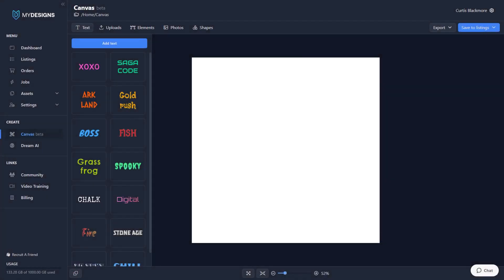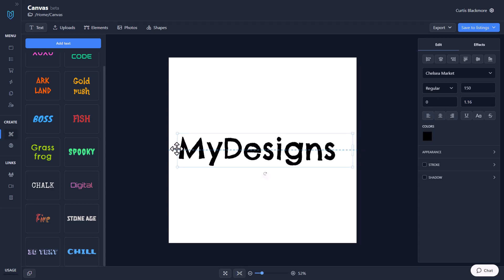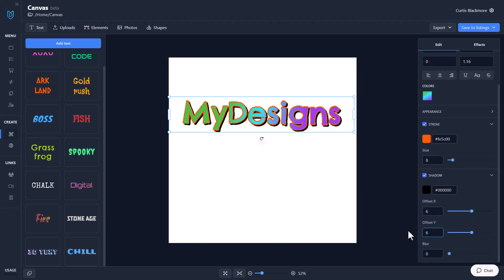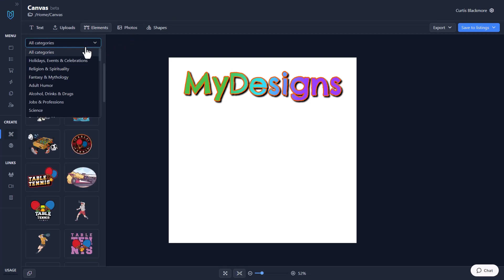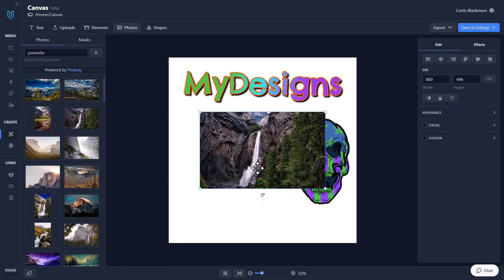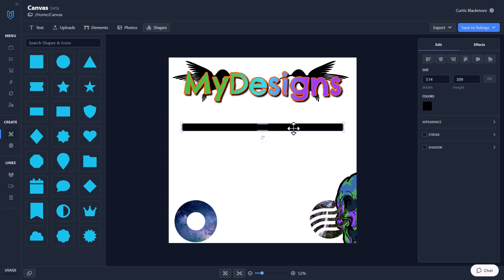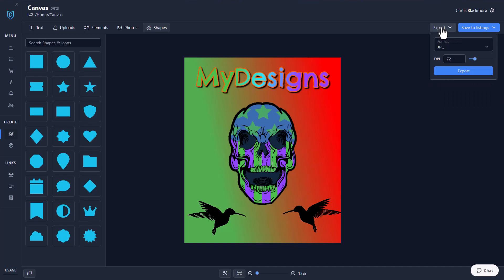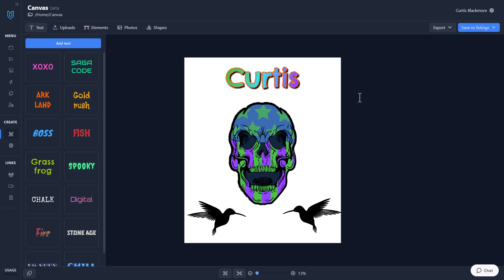How To Use MyDesigns Canvas Editor For POD & Digital Products | Full Beginner Design Guide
Design Products Easily with MyDesigns Editor

In this video, I’ll show you how to use the MyDesigns Canvas Editor to create awesome designs. It’s perfect for Print on Demand sellers or anyone making digital products like planners or stickers.

You don’t need to be a designer, this tool makes everything easy.
Let’s walk through how it works and how you can start creating right away!

🔹 Text Features: Elevate your designs with customizable fonts, colors, gradients, and more. With the upcoming integration of the entire Google Fonts library and the ability to upload custom fonts, your designs are set to stand out.

🔹 Uploads: Seamlessly incorporate your graphics, elements, and photos, making your design process faster and more efficient.

🔹 Elements: Access a library of over 10,000 vector graphics. Modify and sell them with the right licensing, enhancing your Print on Demand offerings.

🔹 Photos & Masks: With nearly 5 million images from Pixabay and innovative masking features, the possibilities are endless.

🔹 Shapes & Export: Customize shapes and export your creations in various formats, ready to impress your customers.

🔗 Sign up for Printify and connect it to MyDesigns to have Printify fulfill your orders automatically

🔎 Related Phrases:

How to Use MyDesigns Canvas Editor for POD & Digital Products, Full Beginner Design Guide, Etsy Product Design Tool, How To Use MyDesigns Editor, Best Design Tool For POD, Make Custom Printables, Design Digital Products 2024, Canva Alternative For Etsy, POD Templates Editor, Easy Etsy Product Designer, Digital Downloads Creator, Custom Artwork POD Tool, Etsy Design Workflow, Graphic Design For POD Sellers